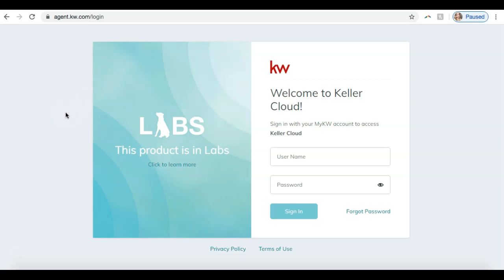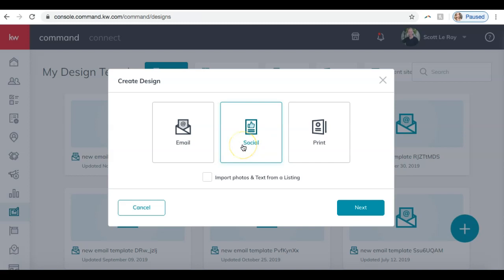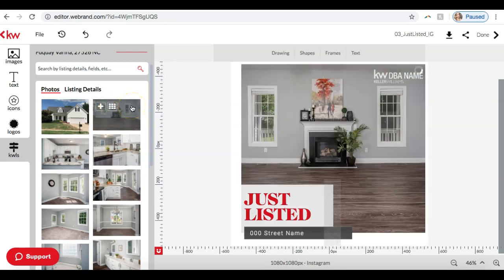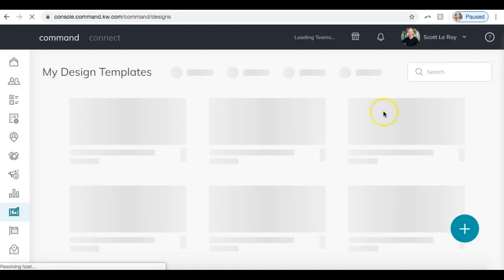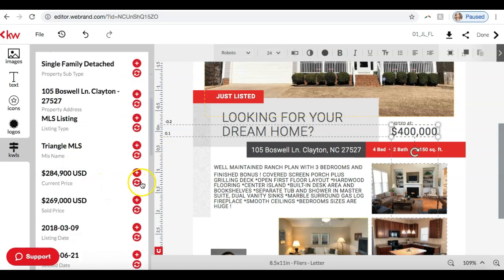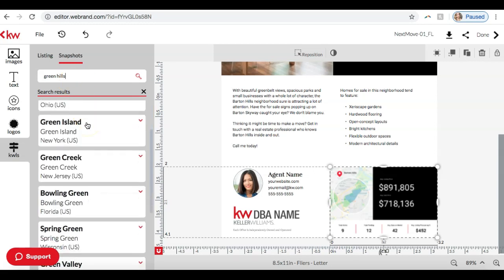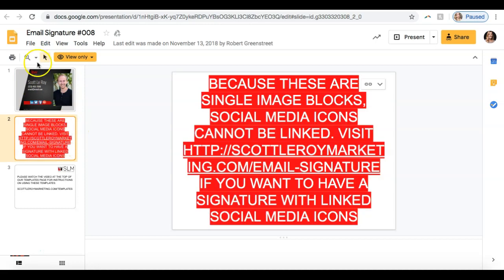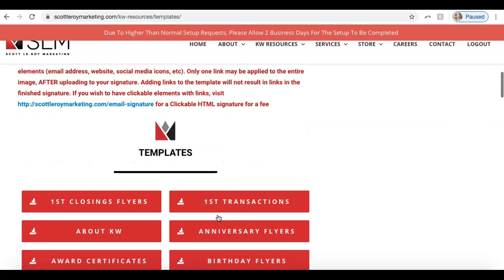Designs 101 - 1/17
Learn all about the new designs platform in KW Command and how to best utilize this new platform with Bailey Smith of Scott Le Roy Marketing.